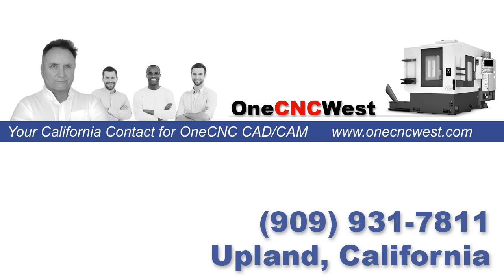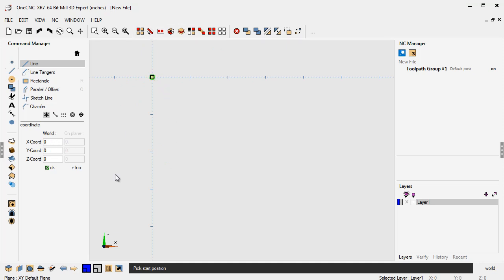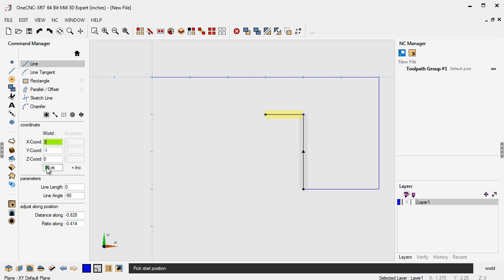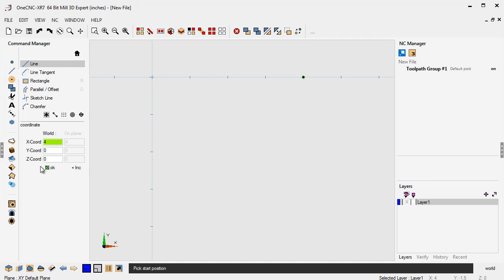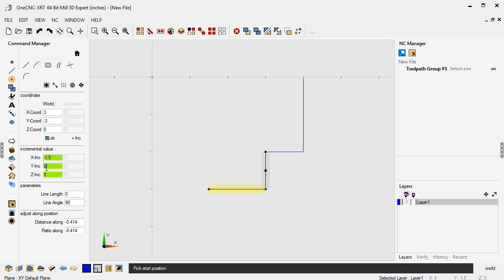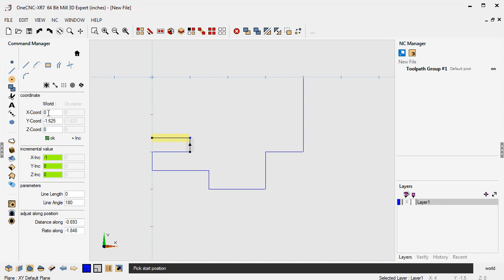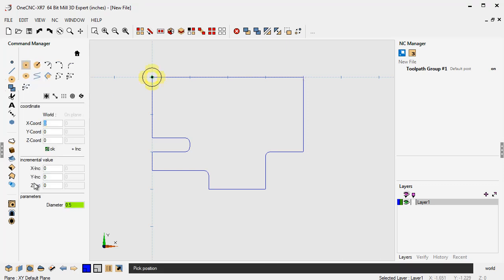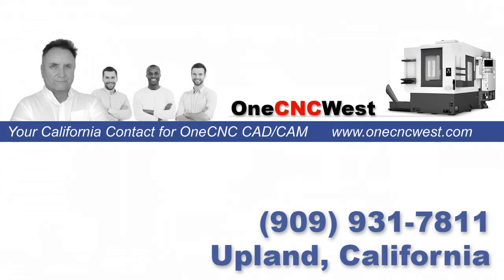OneCNC XR7 - Basic Geometry Creation (Absolute and Incremental)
The following video provides basic training for creating wire frame geometry within OneCNC XR7. Absolute coordinate input and Incremental coordinate input are explained.